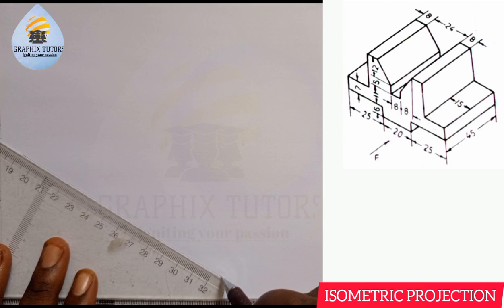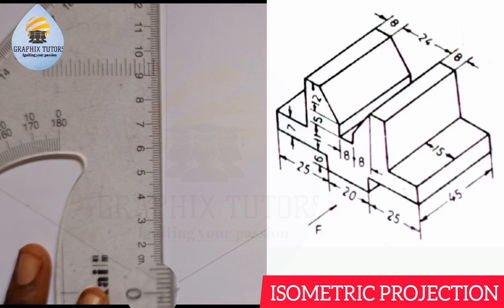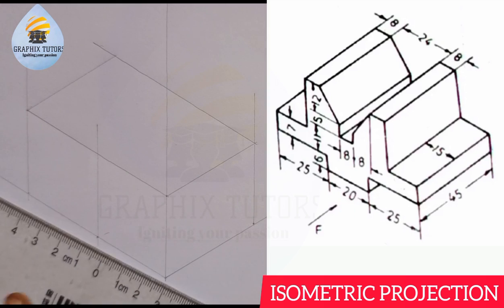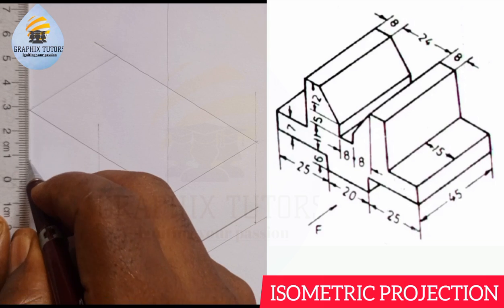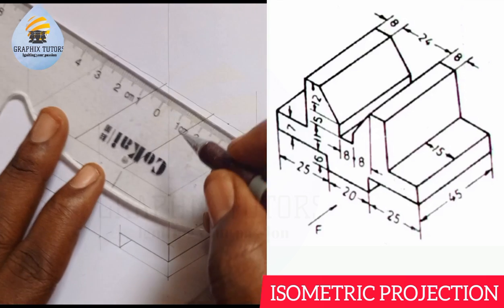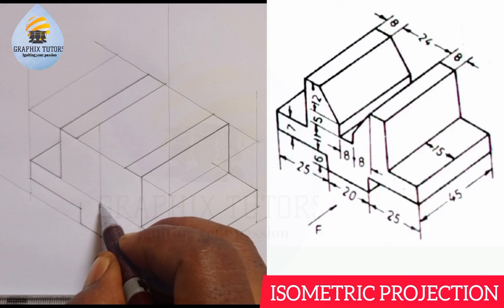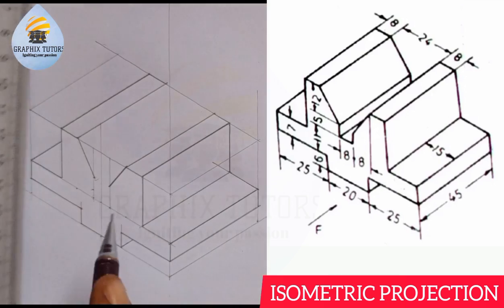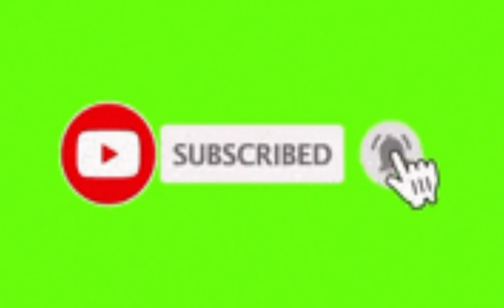HOW TO DRAW ISOMETRIC PROJECTION IN TECHNICAL DRAWING AND ENGINEERING GRAPHICS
learn how to reproduce in isometric projection of a given figure